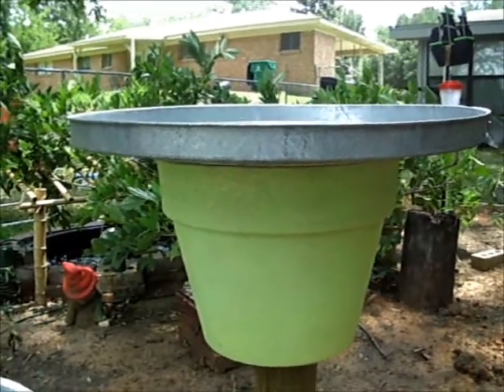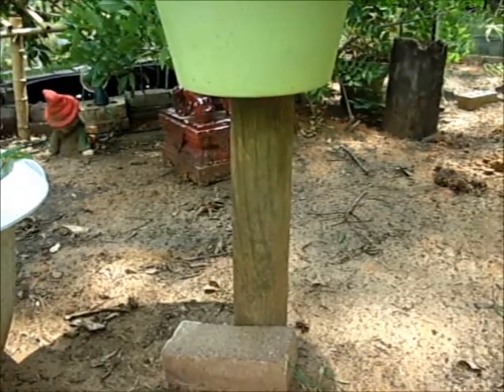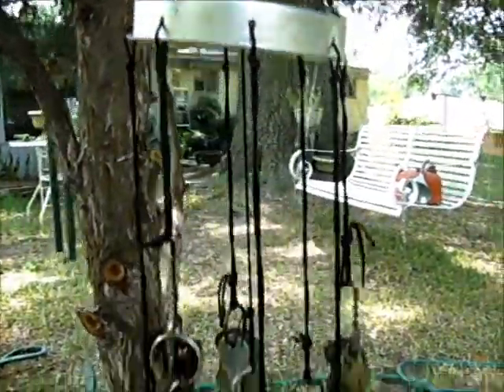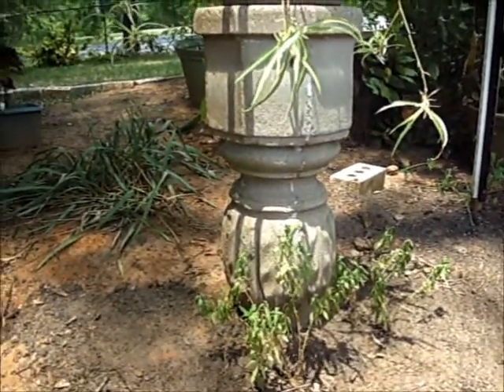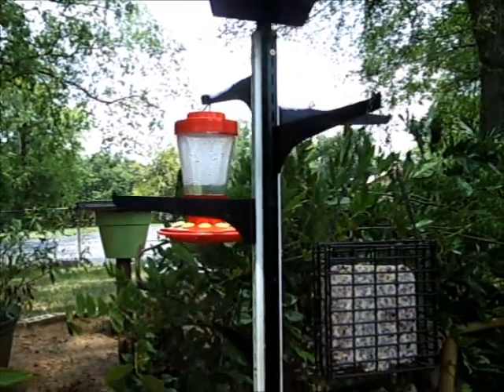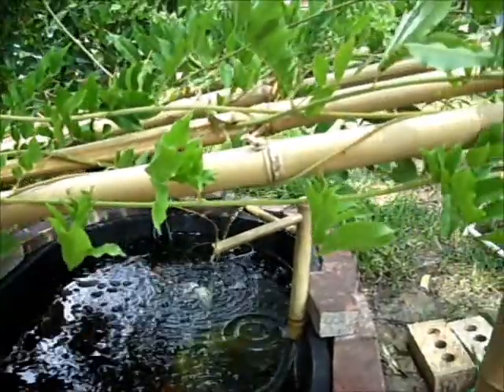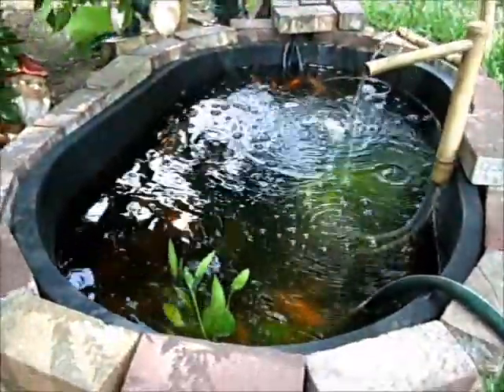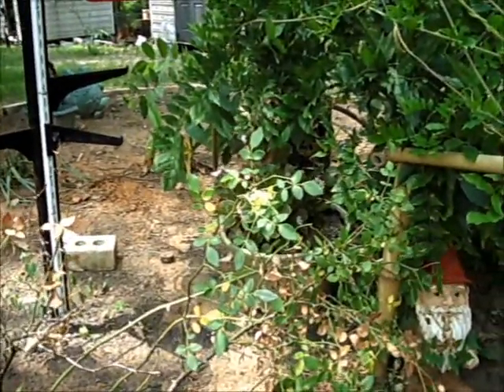trash to treasure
a quick trip around the big flower bed to show the repurpased items i made outa stuff i found while cleaning out the new house